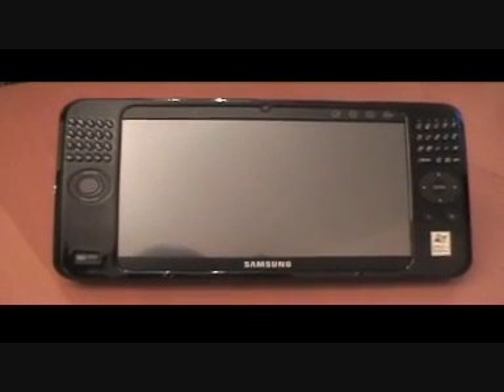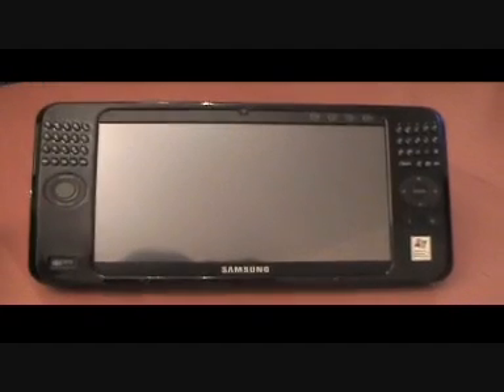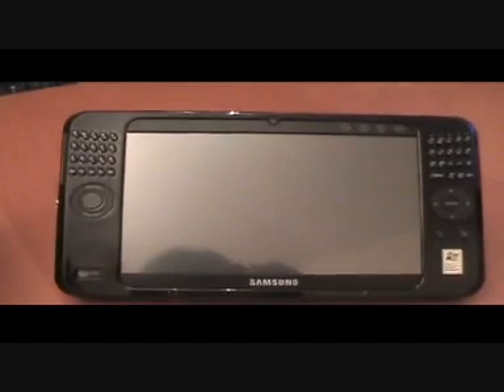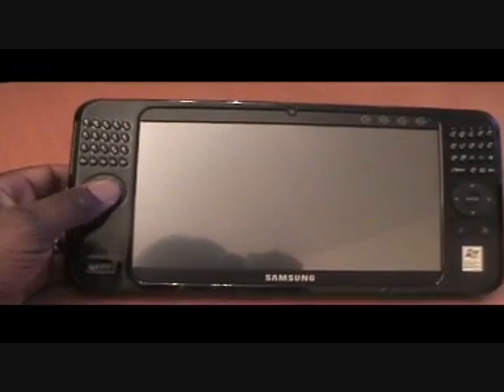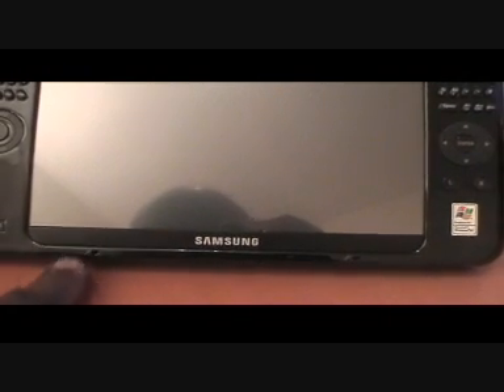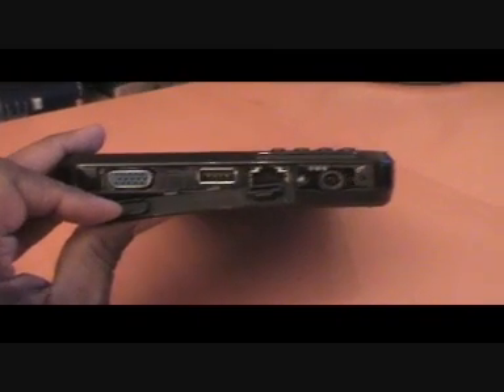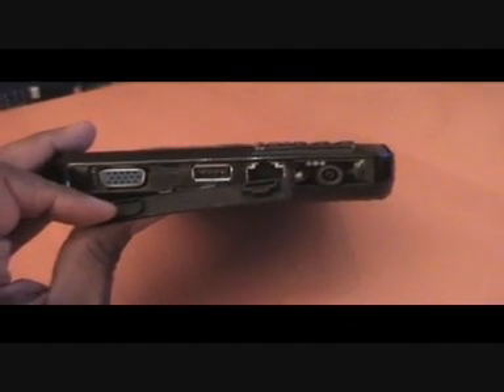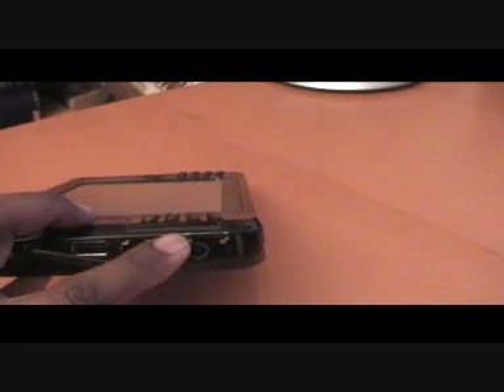SAMSUNG Q1 UMPC DEMO BY OAKA NP-Q1U/000/SUK PT1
Samsung laptop umpc ultra mobile pc touch screen tablet pc windows xp solid state hard drive. oaka
NP-Q1U/000/SUK